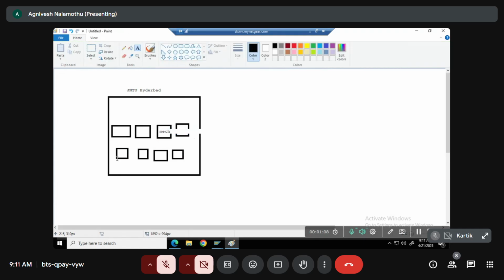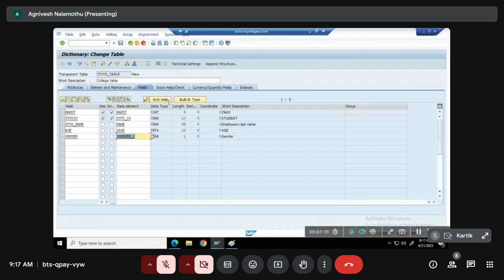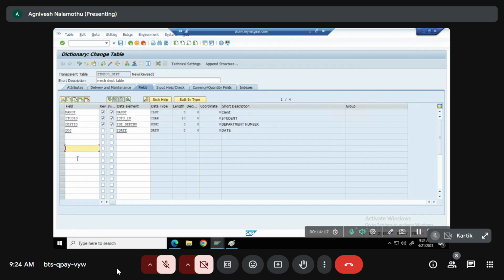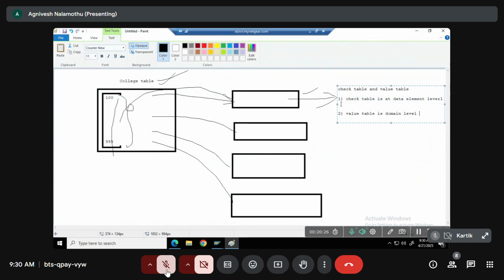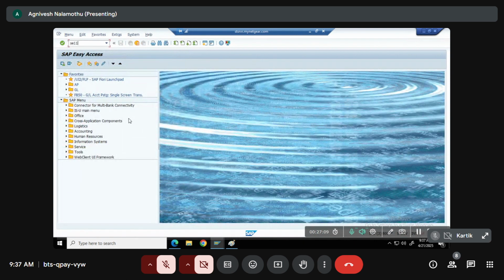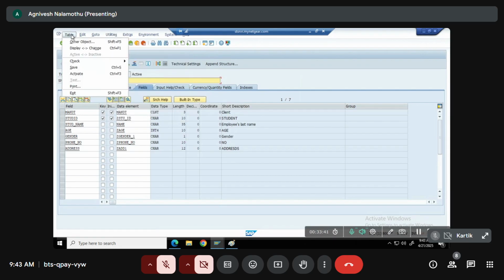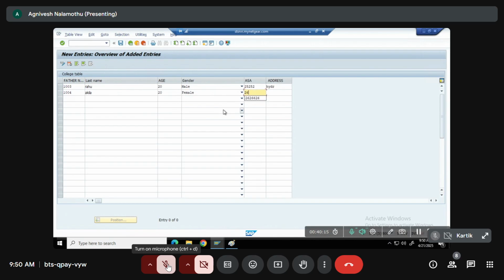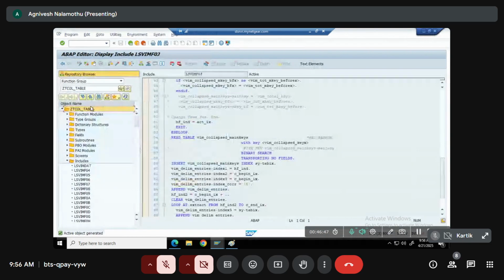SAP ABAP LEC - 23 | DDIC - 3 | Foreign Key | Domain | TMG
SAP ABAP LEC - 23 | DDIC - 3 | Foreign Key | Domain | Table Maintenance Generator |